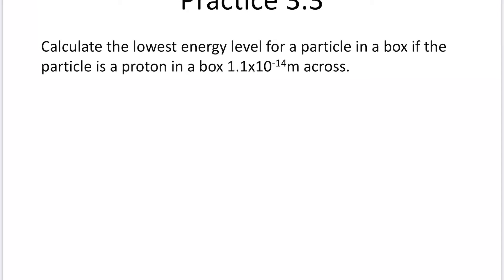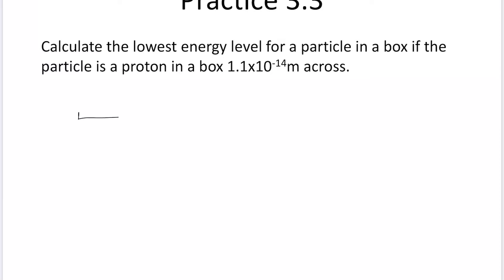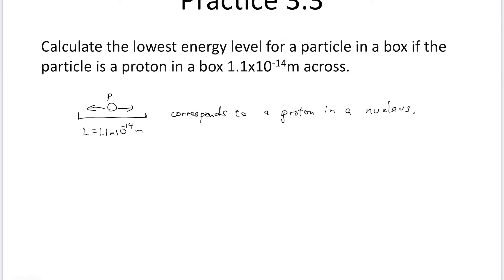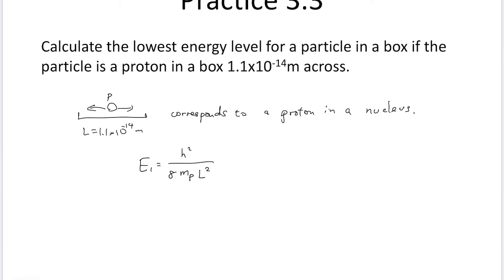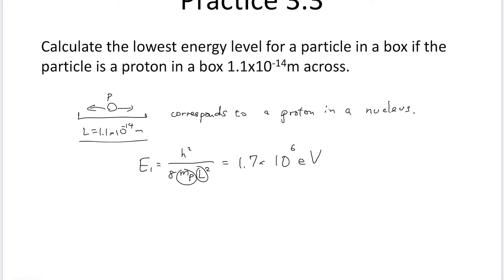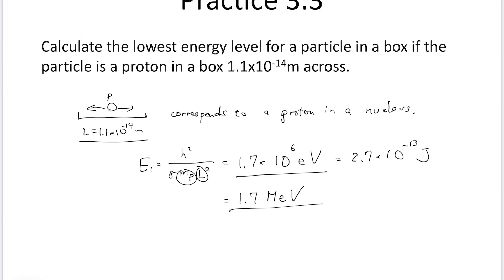Modern Physics (Part II, 3.3)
We studied a particle in a box model. Calculate the lowest energy of a proton when it is in a box with the size of a nucleus.